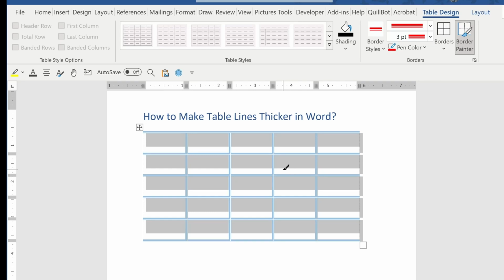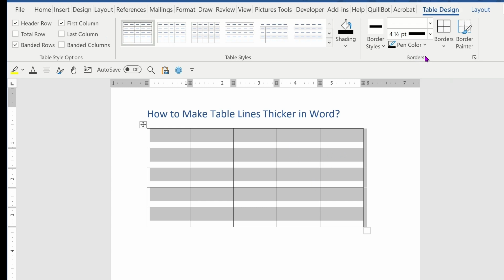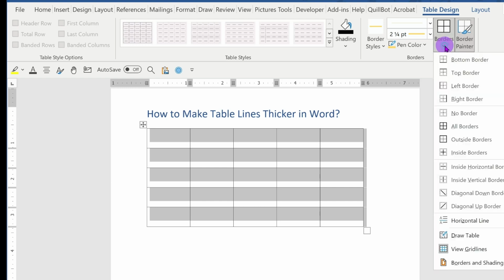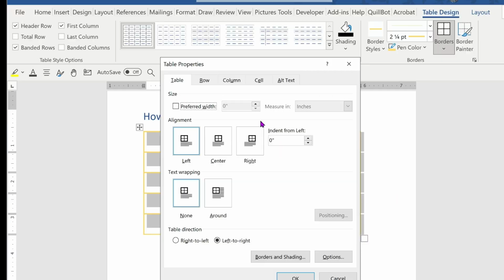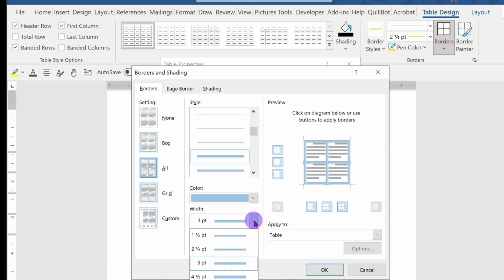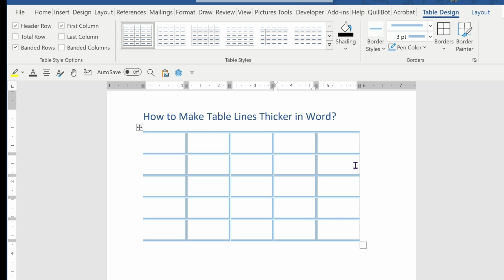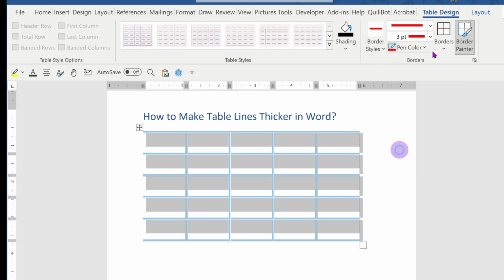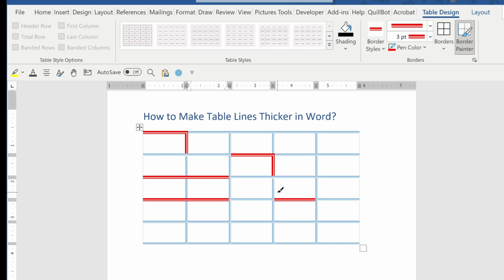How to Make Table Lines Thicker in Word | Change Table Border Thickness | Customize Table Borders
Need to make your tables stand out? In this tutorial, I’ll show you exactly how to change the thickness of table lines in Microsoft Word. Whether you want to bold the entire table or just the outside borders, I cover three different methods—including the "Border Painter" tool for custom styles.

What you will learn in this video:

    How to use the Table Design tab to change line weight.

    How to apply thick borders to the whole table or specific cells.

    Using the Borders and Shading dialog for advanced customization.

    How to use the Border Painter for quick manual adjustments.

Perfect for creating professional reports, resumes, or school projects!